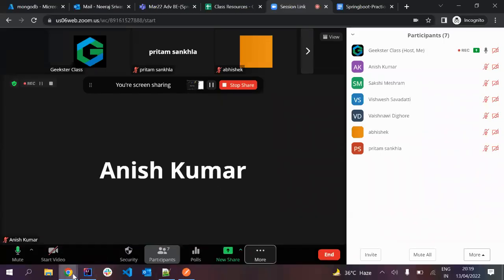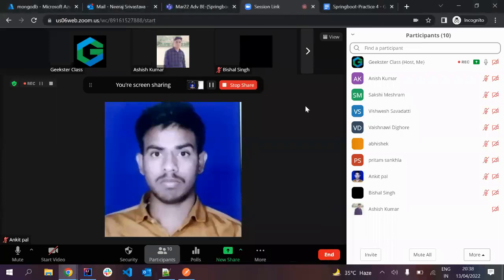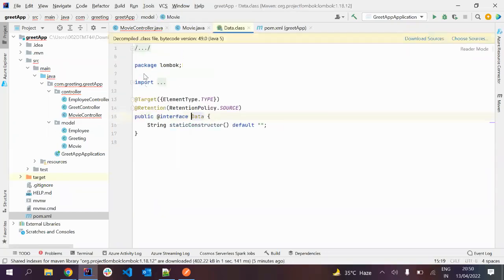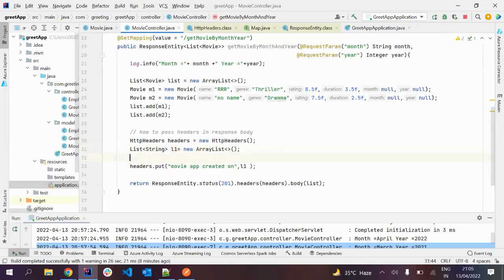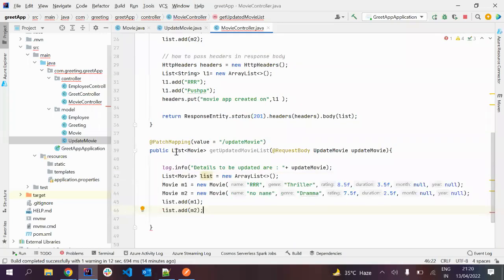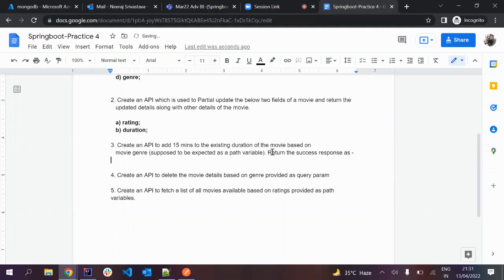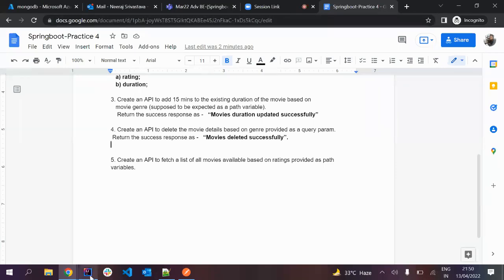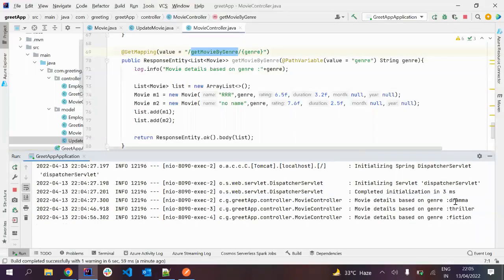SpringBoot | Tutorial #19 | Free online class